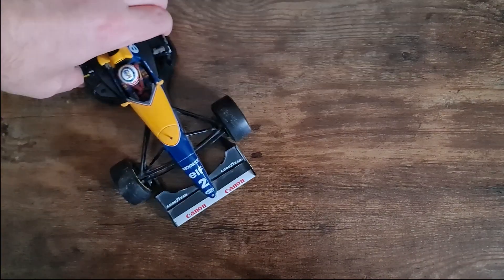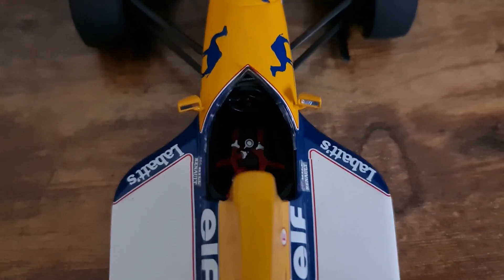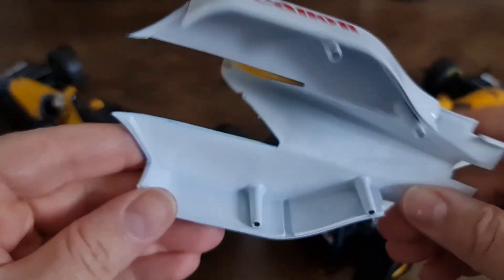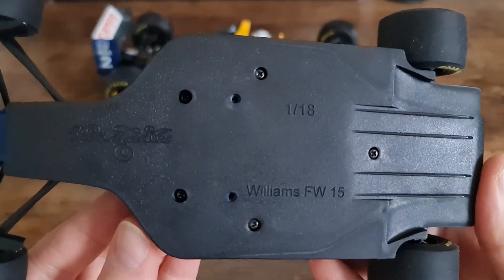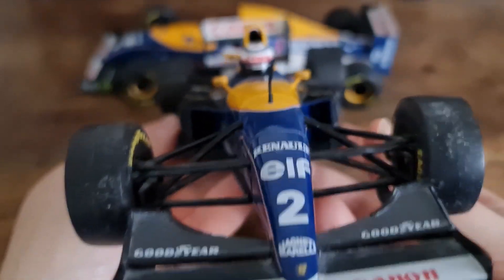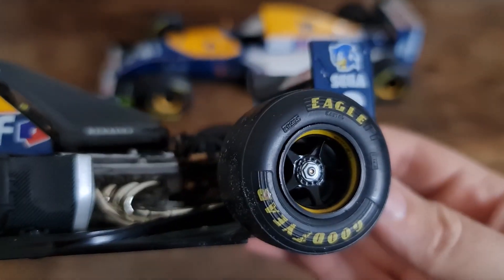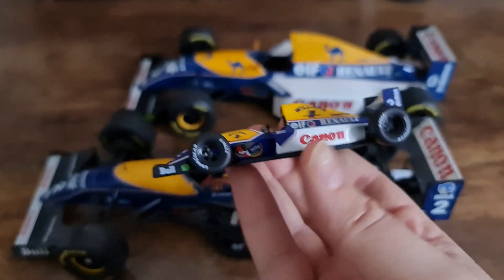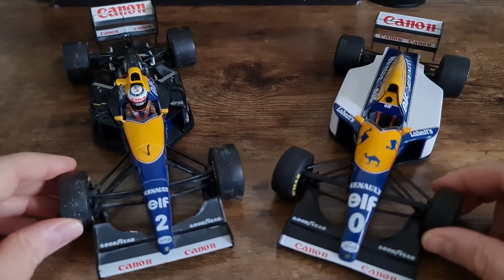🔵Williams Renault FW15C Minichamps vs Quartzo showdown - Which one is your favourite?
I can't believe I'm finally able to hold a Quartzo 1:18 Fw15 driven by Alain Prost. These cars go now for £150, was lucky to get 2 for £100 and managed to cash out on the other one. Basically got it for free after the sale.

On the other hand, there is the Minichamps version of the FW15, also a good scale model, but Quartzo takes the cake here.